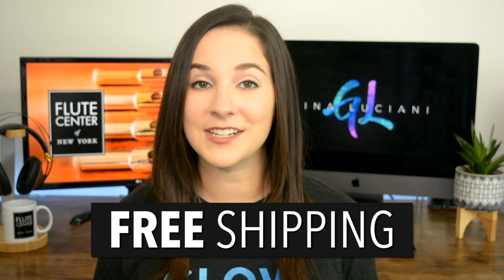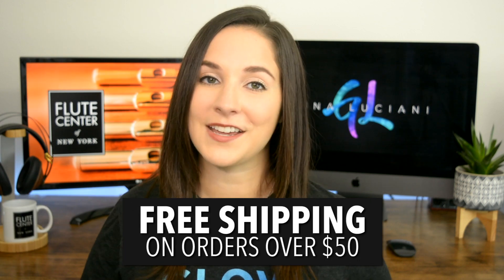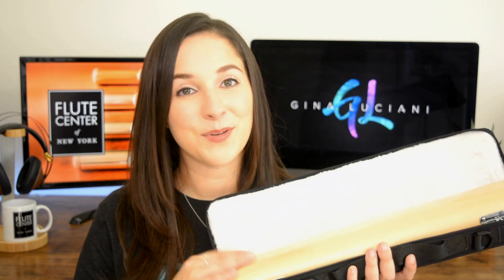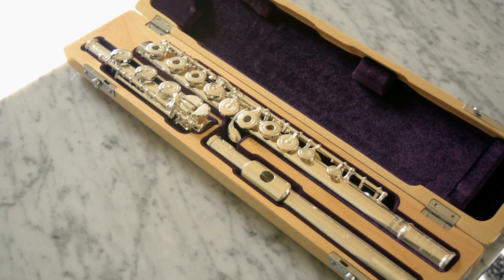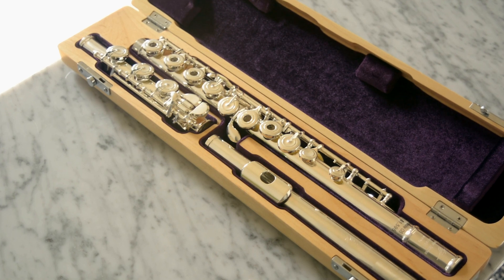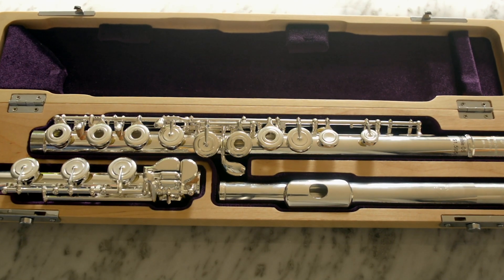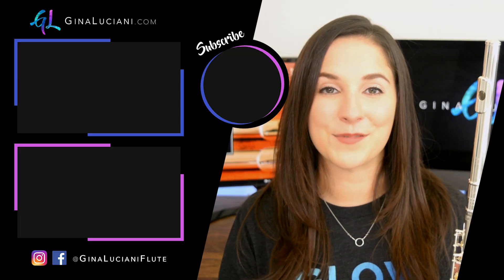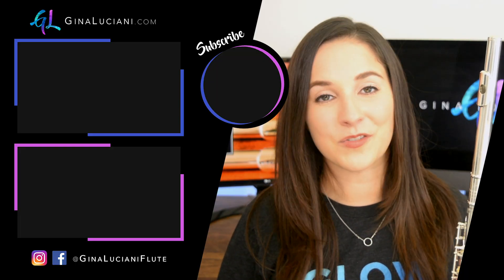Trevor James: Cantabile w/ Voce Headjoint Flute REVIEW!!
I absolutely LOVE the Trevor James Cantabile with the Voce Headjoint! Learn how the Voce headjoint is unlike any flute I've ever tried before!

⚬ 10 day Trial (normally 7)

❚ Flute Played In This Video:
⚬ Trevor James Cantabile w/ Voce Headjoint